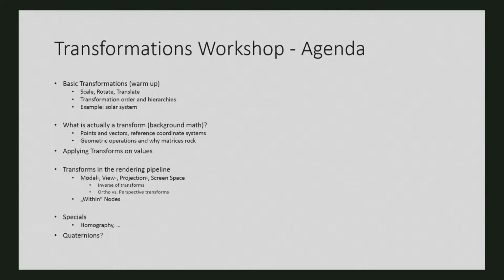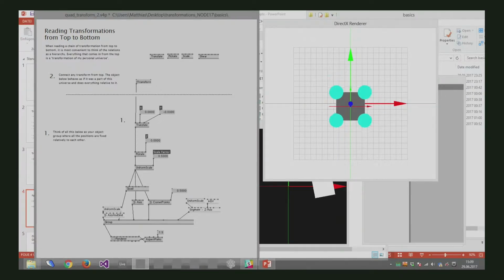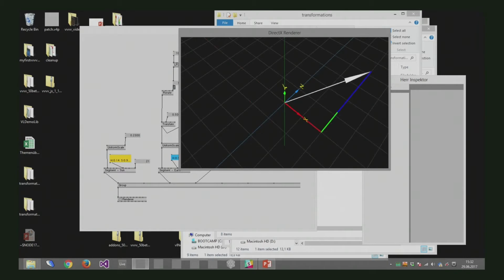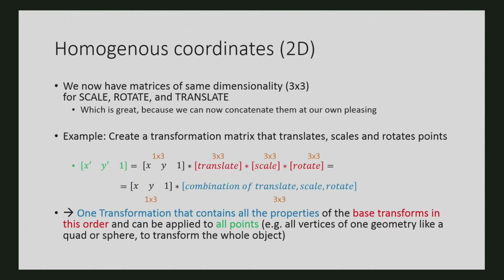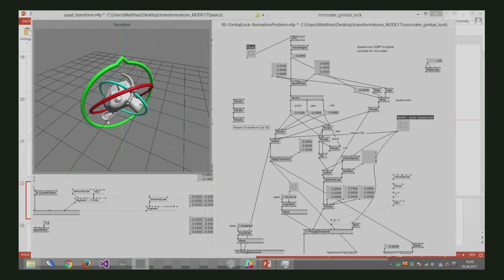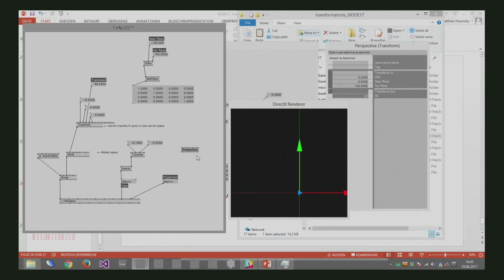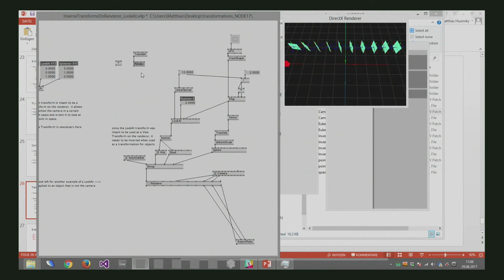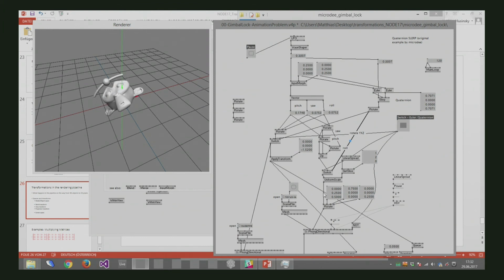Workshop 'Transformations' @ NODE17 Forum for Digital Arts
A solid understanding of transformations is fundamental for the generation of all computer graphics. Don’t miss this workshop – you permanently have to deal with the appearance of geometry primitives, camera perspectives or coordinate systems, and will be confronted with a bunch of more complex aspects in many interactive 3d applications!